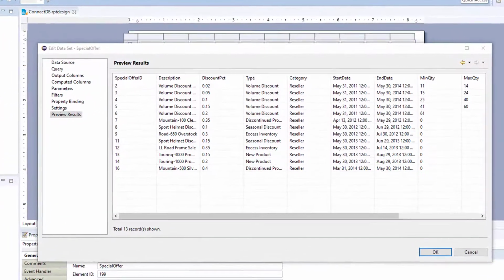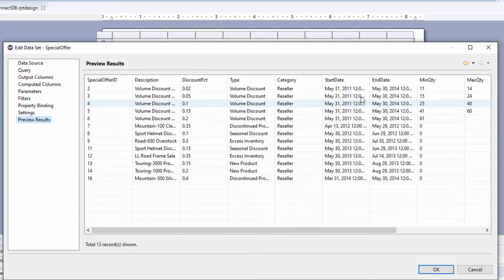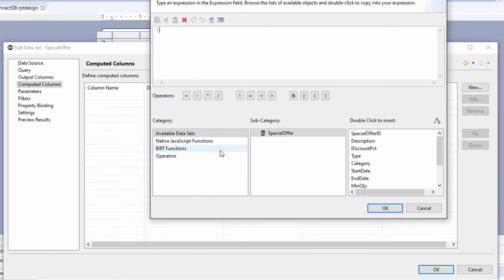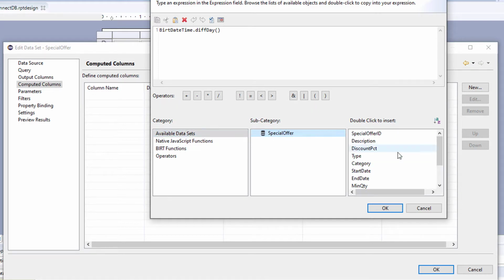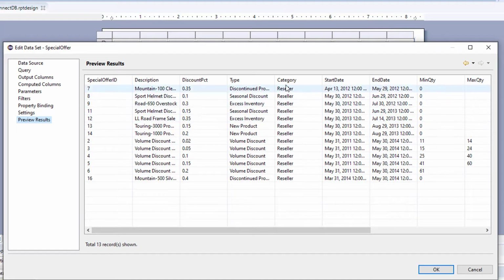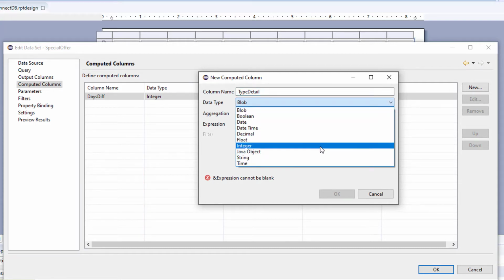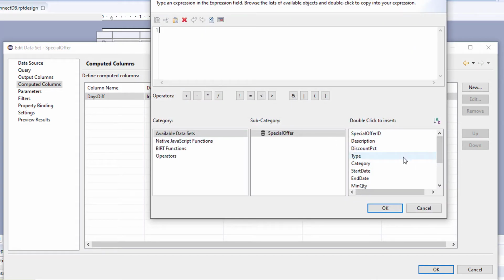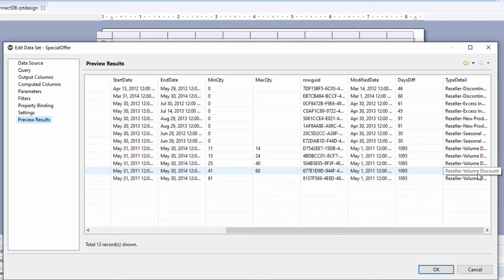BIRT Computed Column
Learn how to add a computed column to a BIRT data set